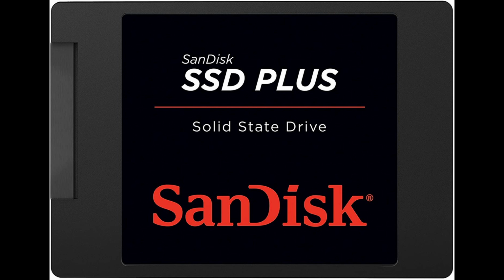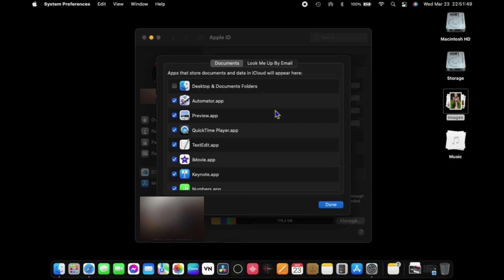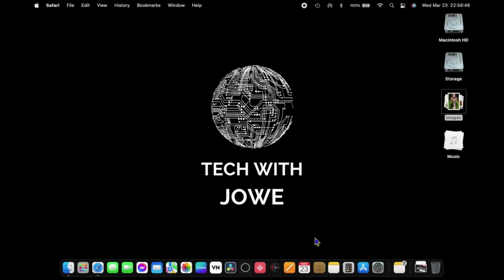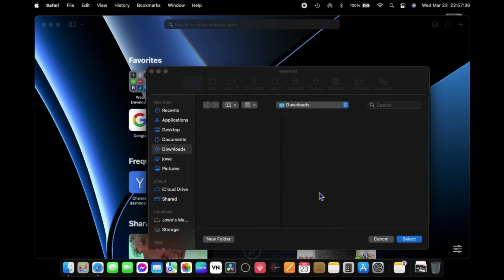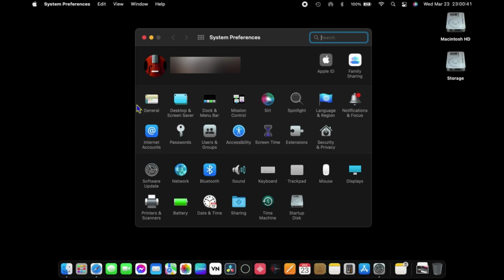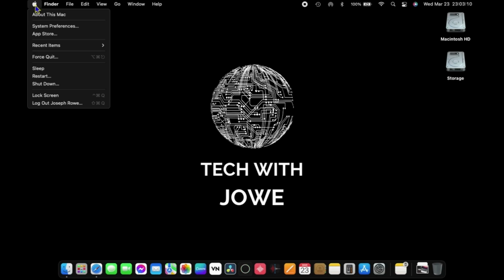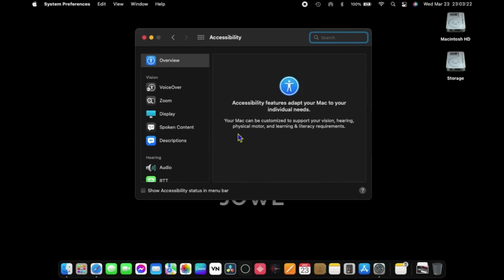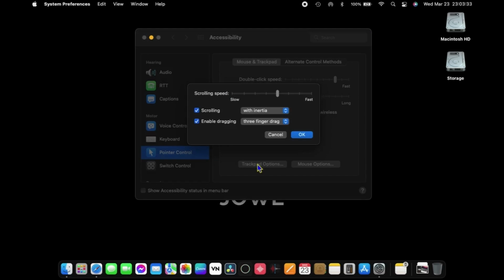Tech With Jowe | 5 macOS Tips & Tricks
I've got 5 tips for your macOS machine just for you!

These links are the products listed in the video suggested just for you! Please use my links to purchase. Thank you!

Samsung T7 Portable SSD 500GB

Seagate Portable 1TB External Hard Drive HDD

SanDisk SSD PLUS 1TB Internal SSD

HDD SSD Caddy Adapter